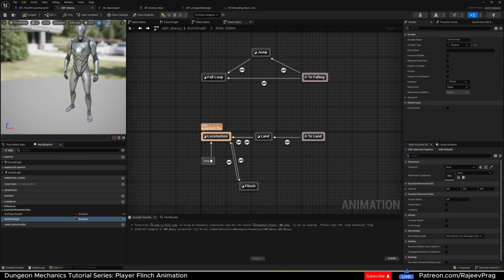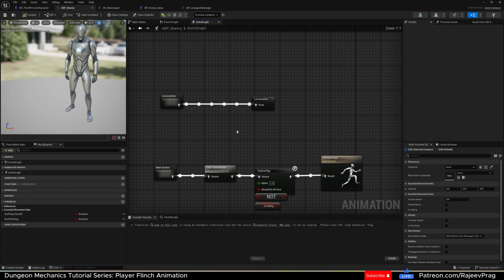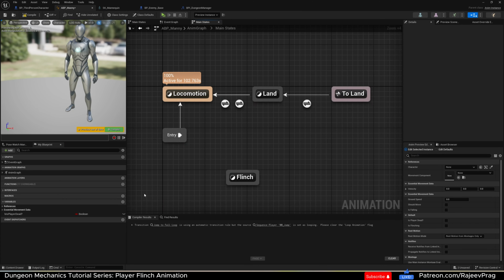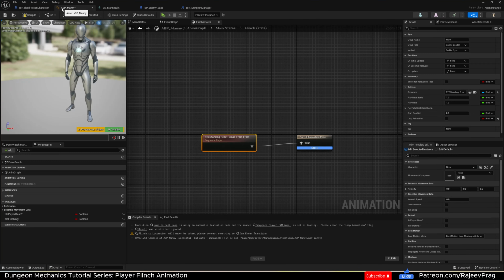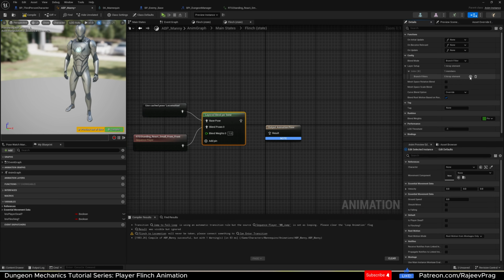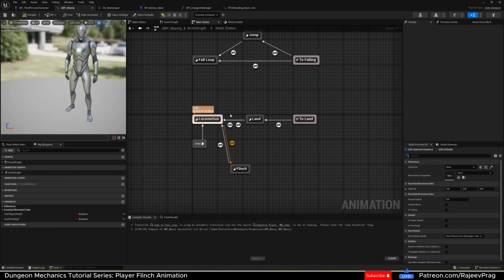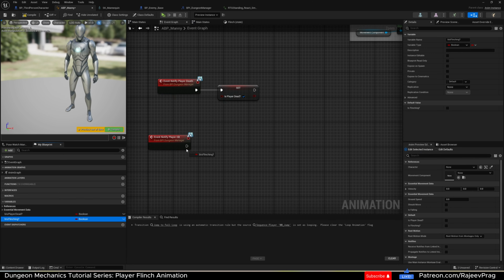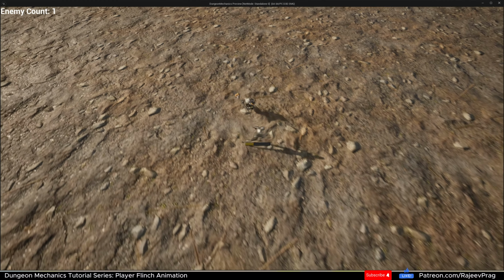Part 13: Player Flinching Animation |Dungeon Mechanics Tutorial Series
In this tutorial, we will learn how to notify the game when the player takes hit and play flinch animation.